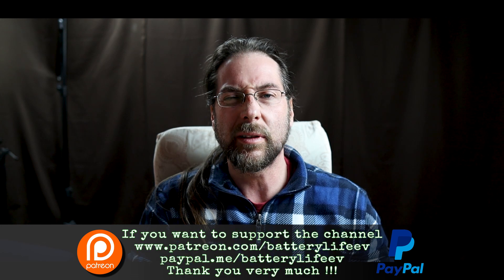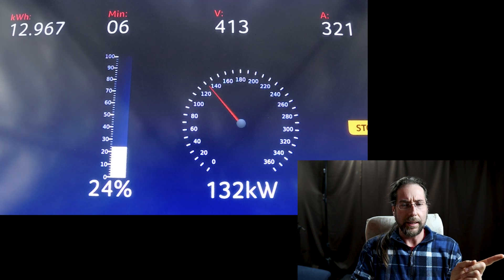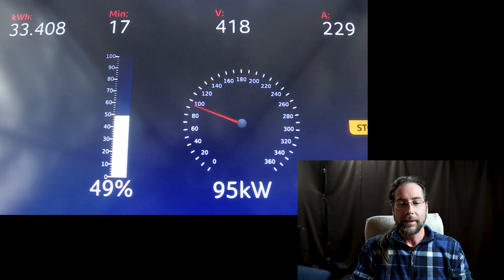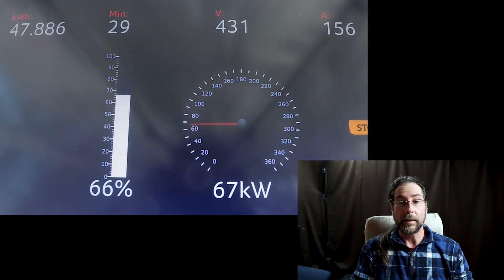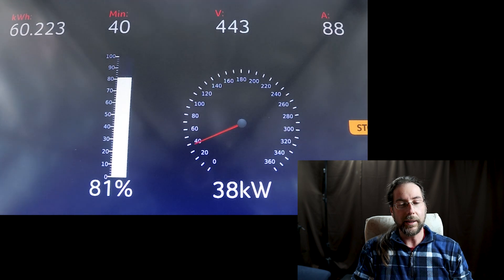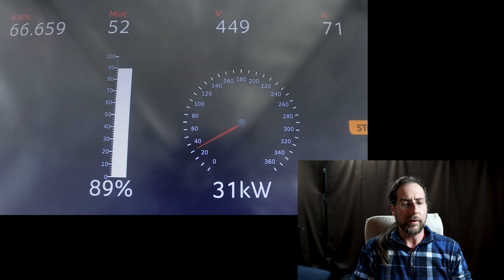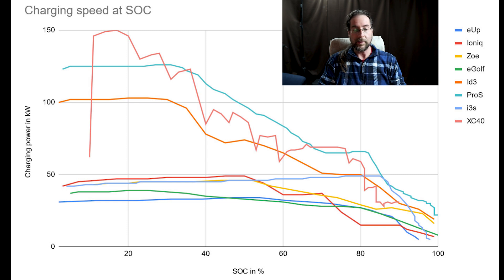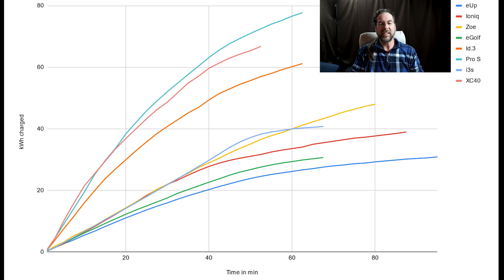Volvo XC40 Recharge - Charging at Ionity with 151 kW